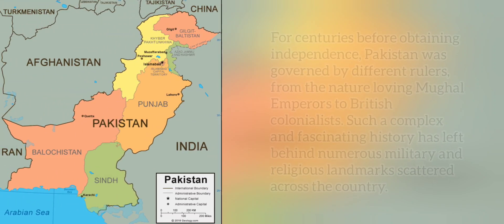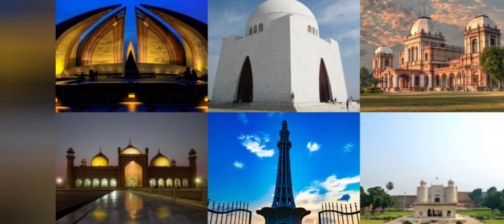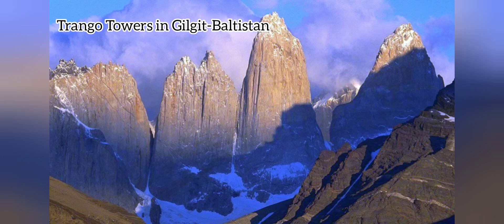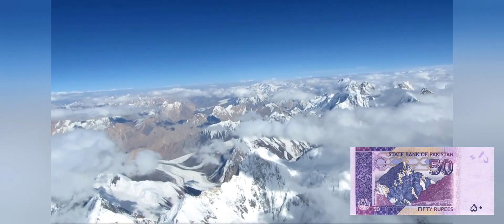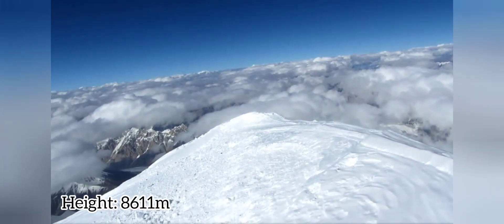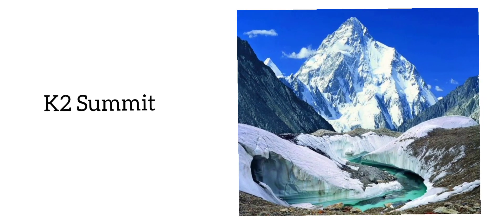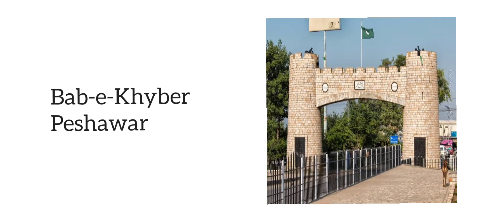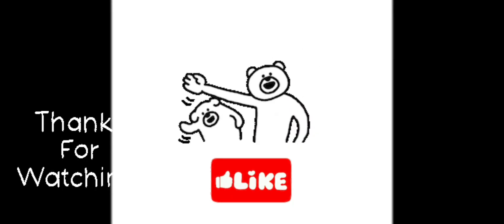Landmarks of Pakistan| landmarks on Pakistani currency| Historical places in Pakistan